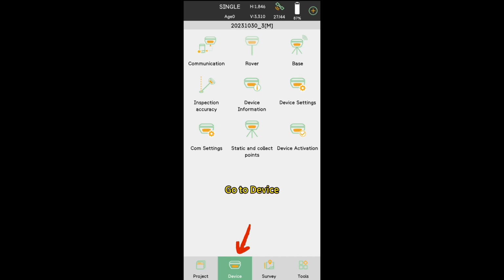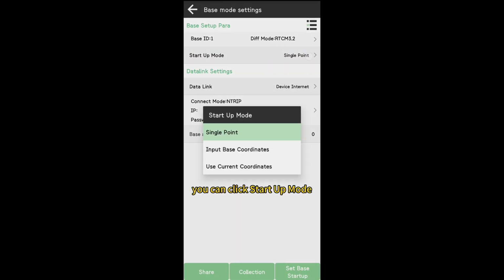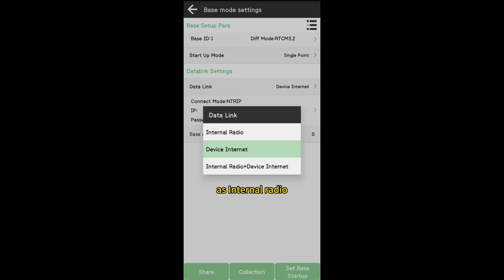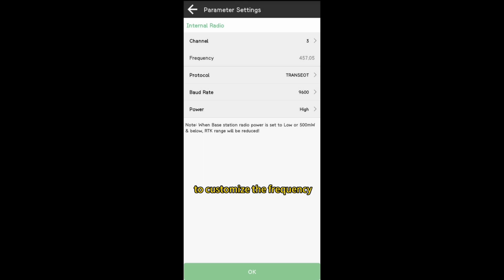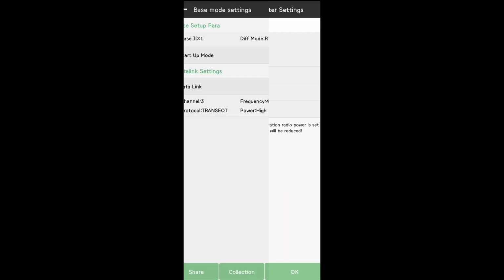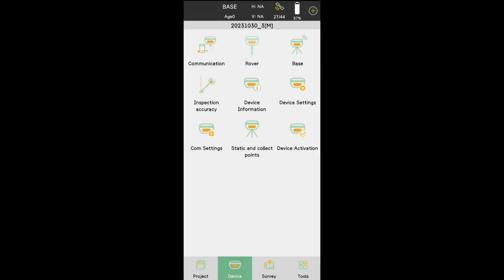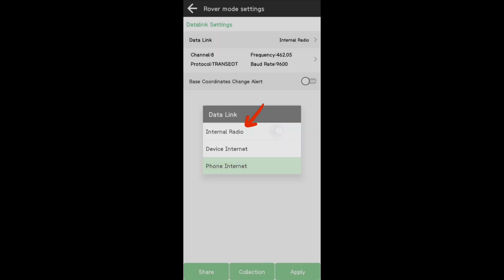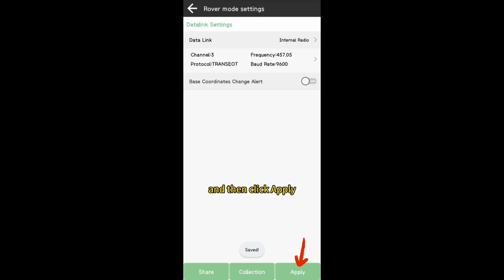6 Steps to Master RTK Surveying | Step 3 - Get a Fixed Solution - Radio Mode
6 Steps to Master RTK Surveying | Step 3 - Get a Fixed Solution - Radio Mode